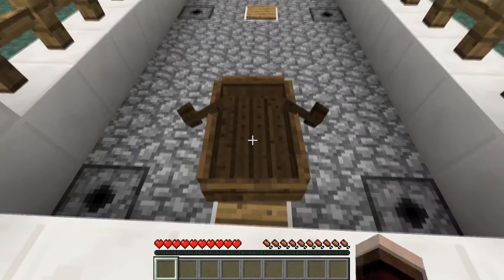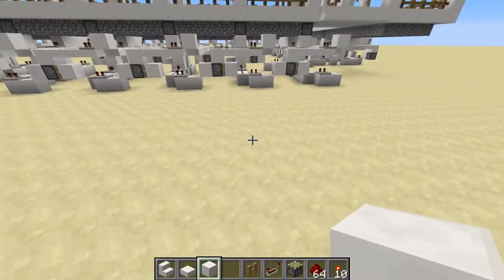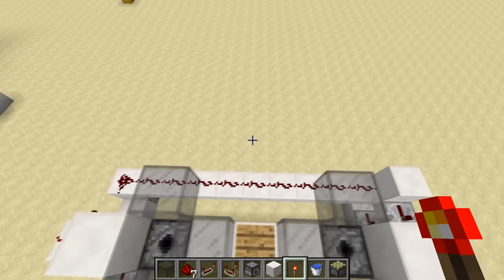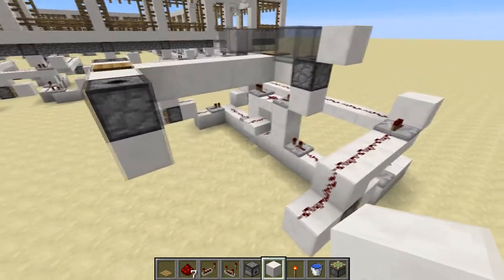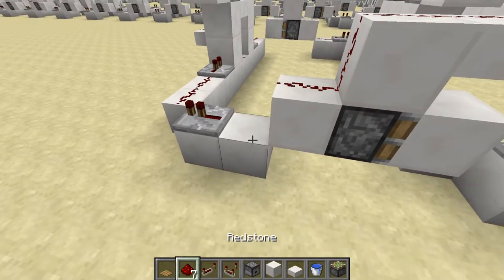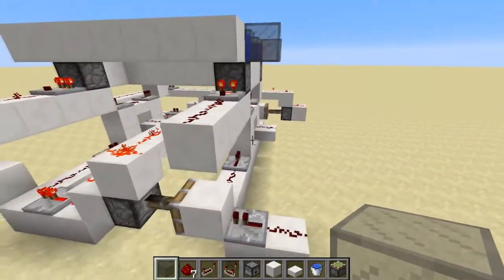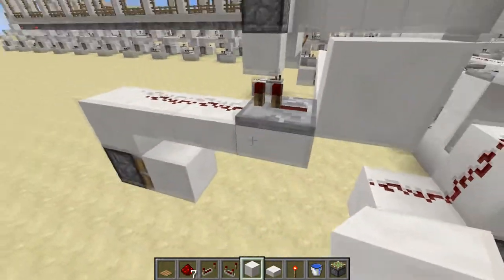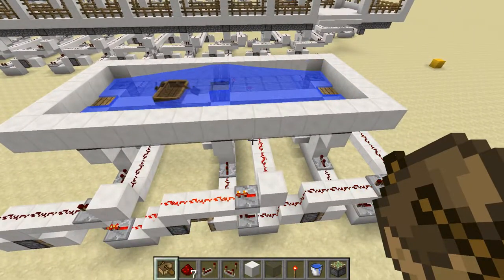Minecraft Lazy River automatic boat transport by Xsampl3 with Tutorial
So you want to ride in your boat but can't be bothered rowing. I know I have been there. I have made an automatic boat transport system in the form of a Lazy River. Let the current do all the work.